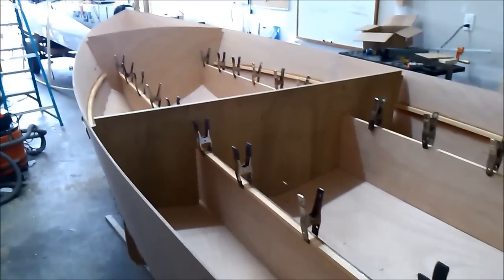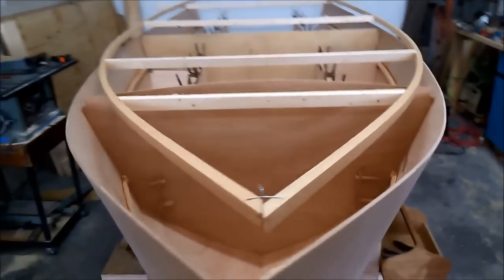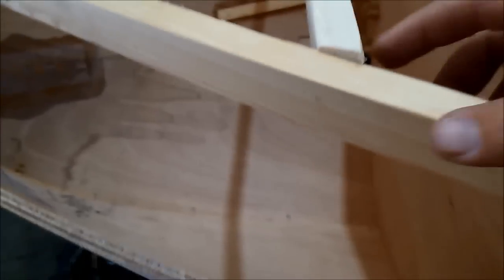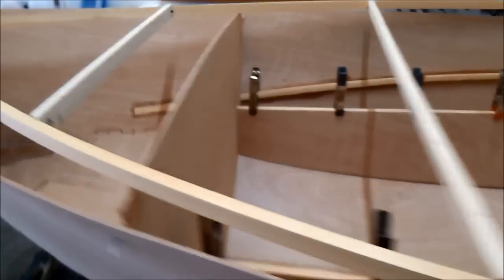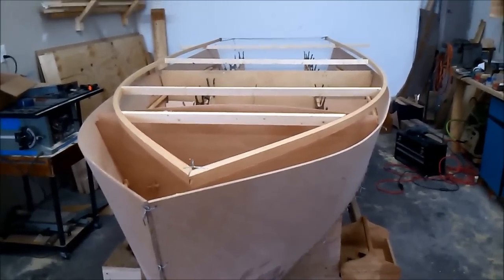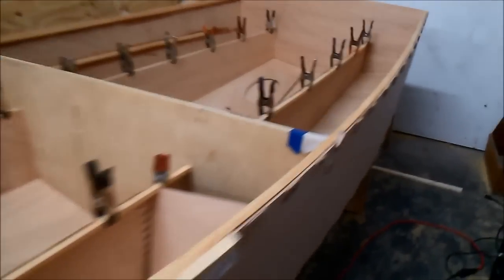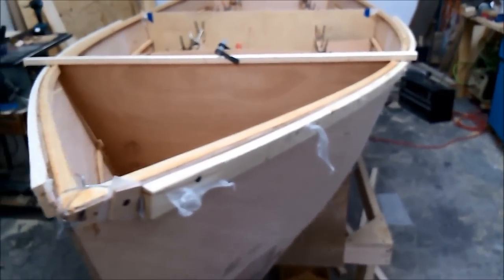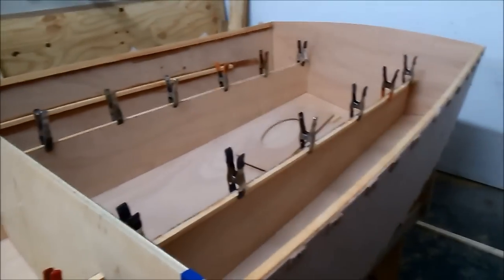Core Sound 15 Hull Assembly Part 3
This 3 part video gives an overall picture of how to assemble a Core Sound Sailboat Kit using the gear chine and butterfly method.

This is a Core Sound 15 kit designed and produced by B and B Yacht Designs and built by Alan Stewart.